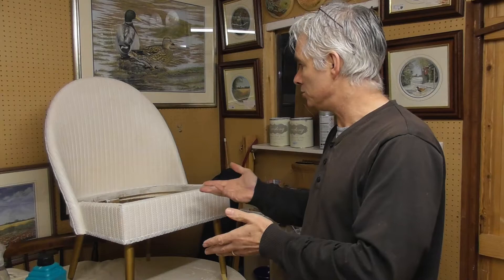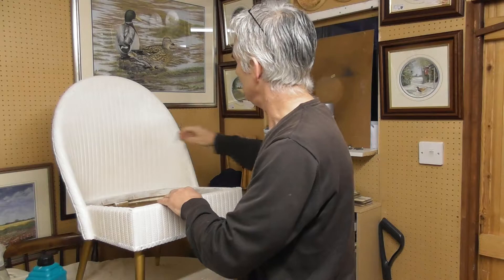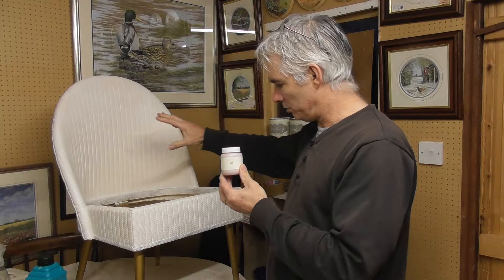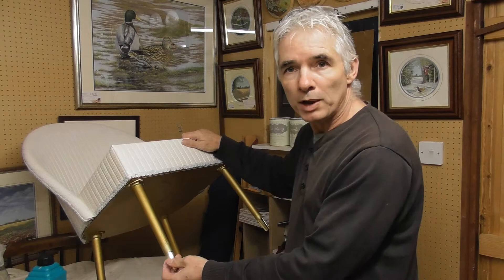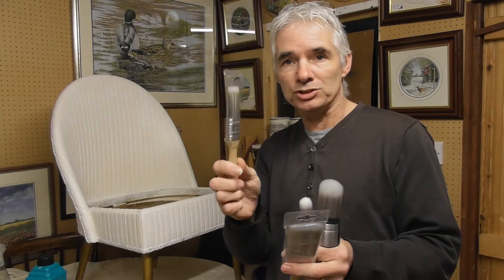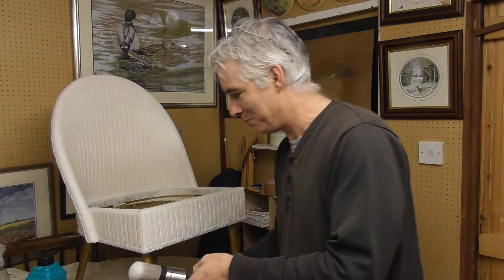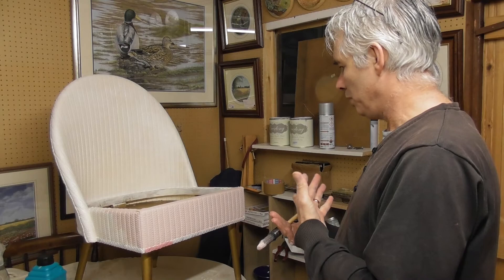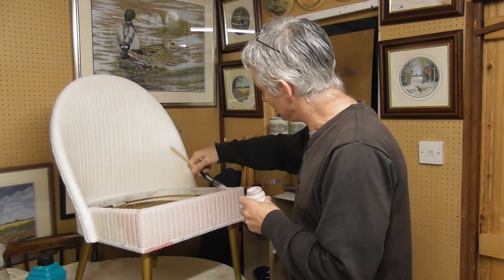S1160001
How to use Sarah Jayne chalk paint,chalk paint problems and a new project with John Etheridge the cycling artist Part 2 of 3